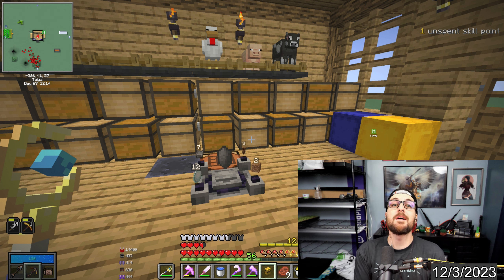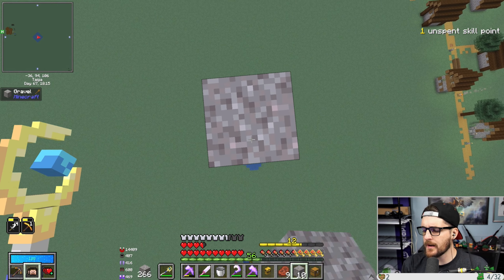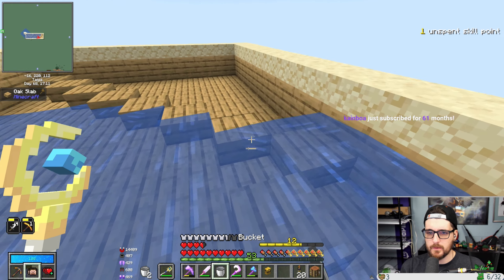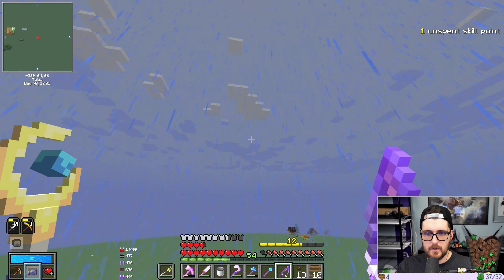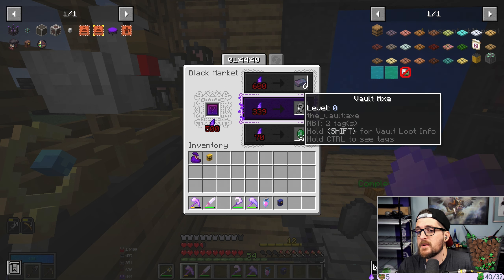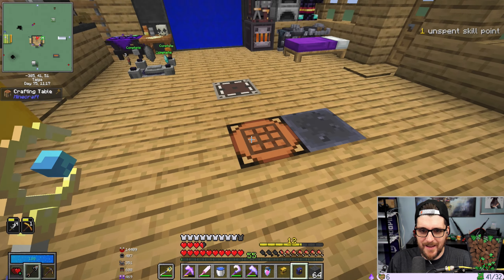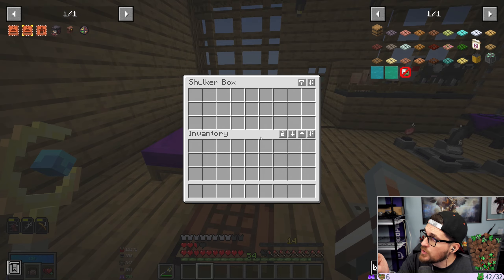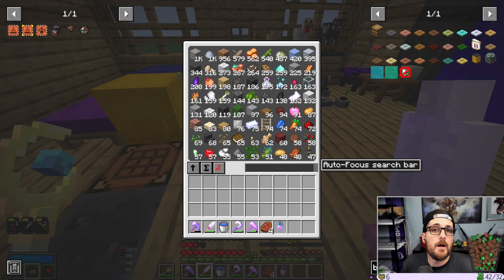Snow and Ice Farm! Superflat Challenge in Vault Hunters! Episode 7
Deadpine is back with a brand new twist on Vault Hunters!

Using a custom Superflat world preset he will try and get as far as possible in Vault Hunters using only normal vaults and the resources available in the world!